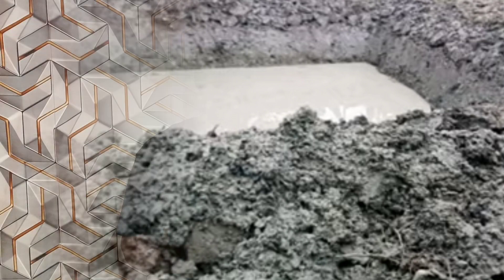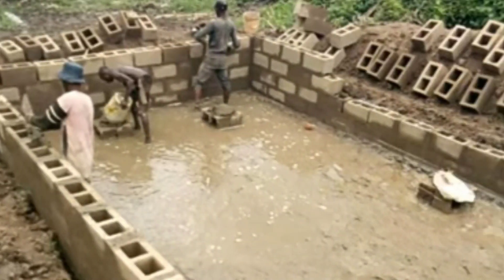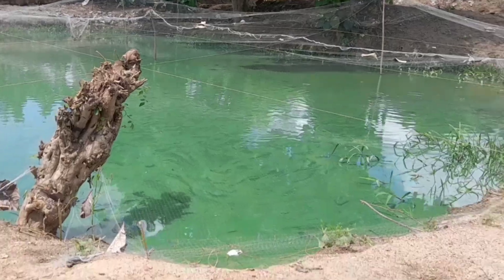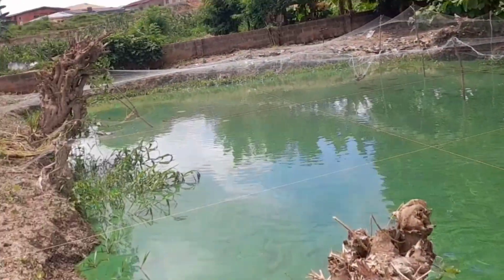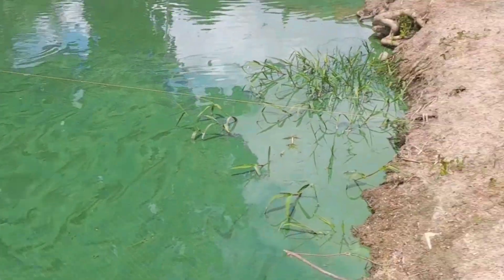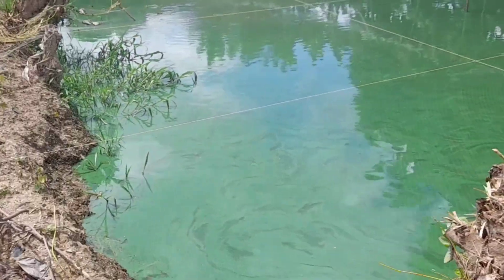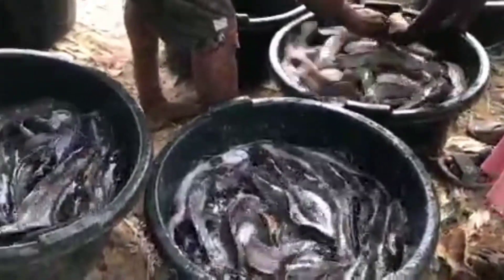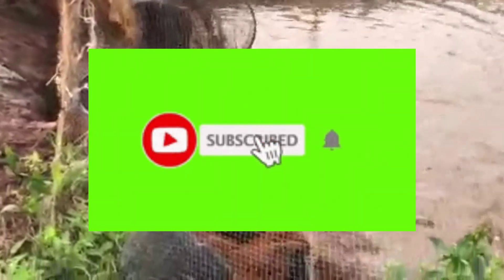Between Concrete Pond and Earthen pond Which one is Better?